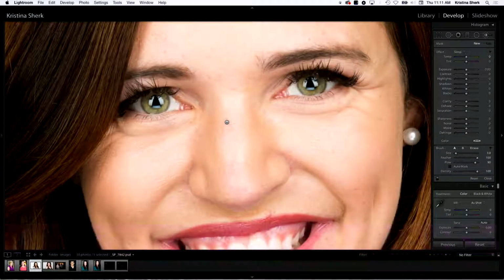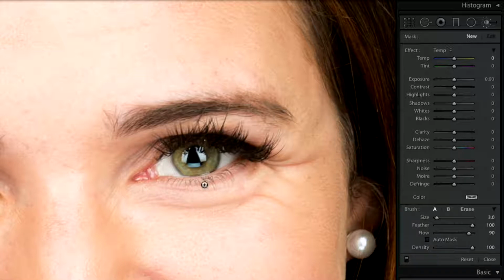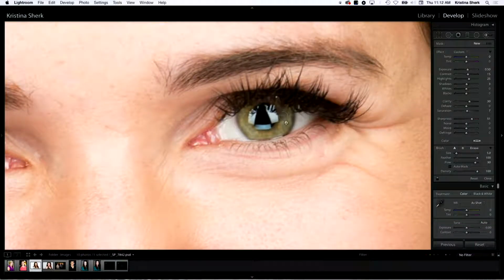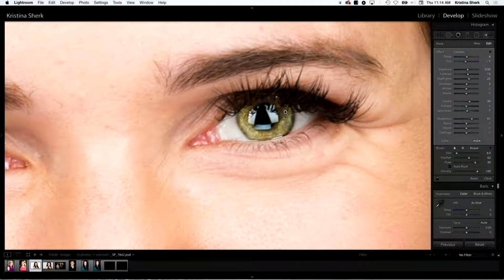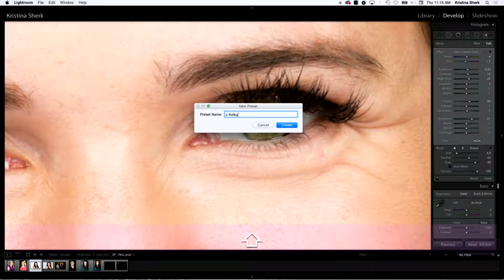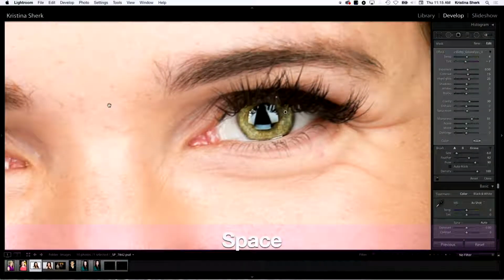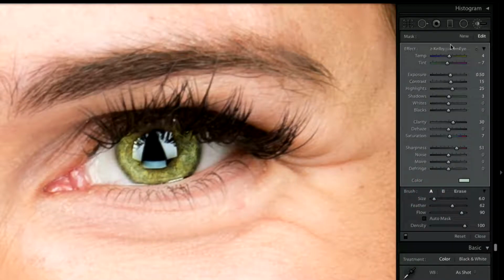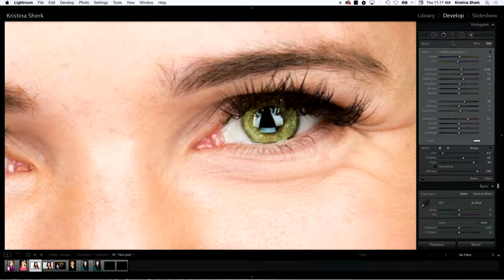05 Creating And Saving A Localized Adjustment Brush – Kelbyone